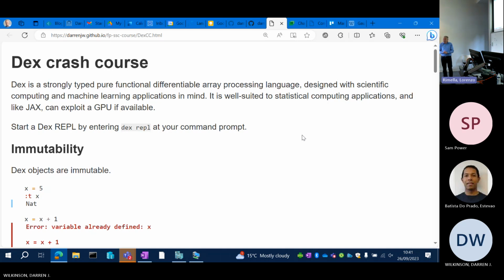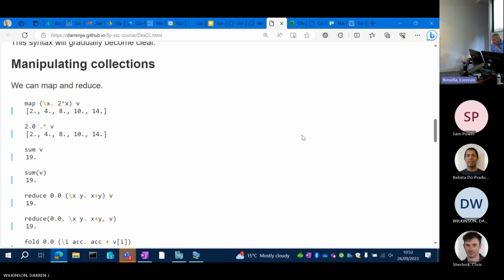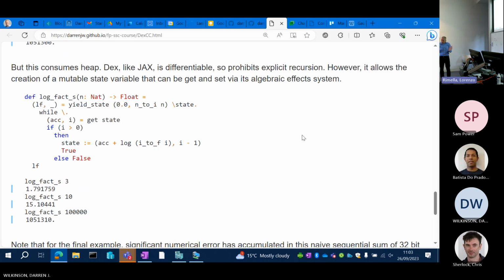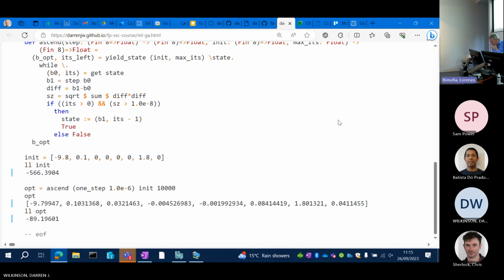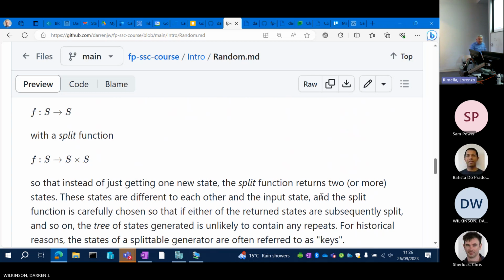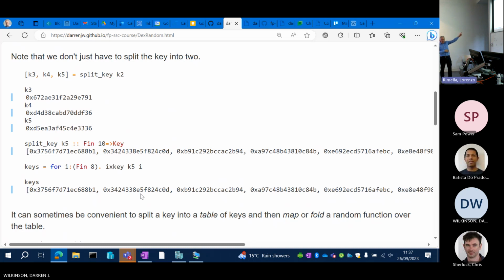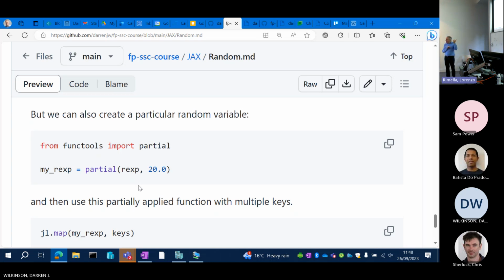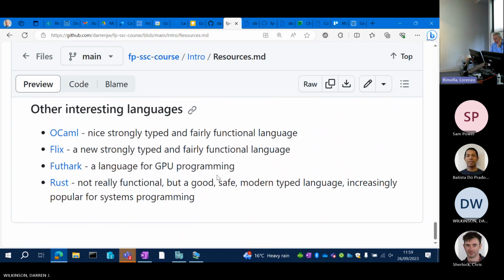Darren Wilkinson - Functional programming for scalable statistical computing - Part 3